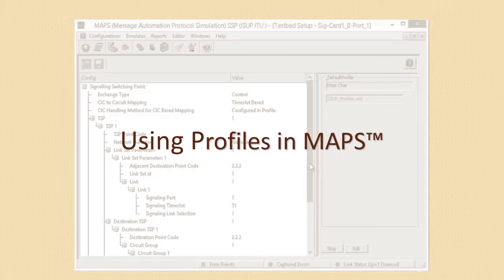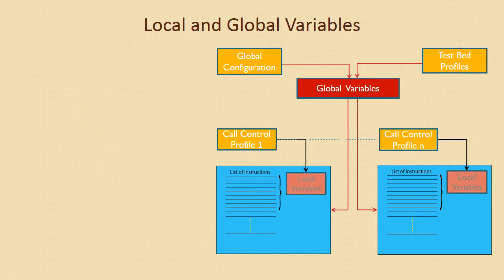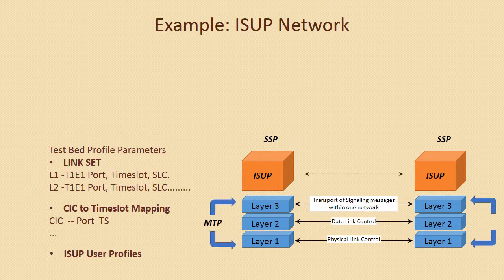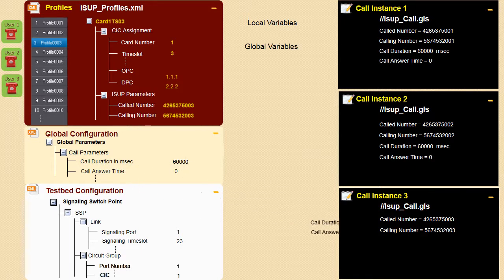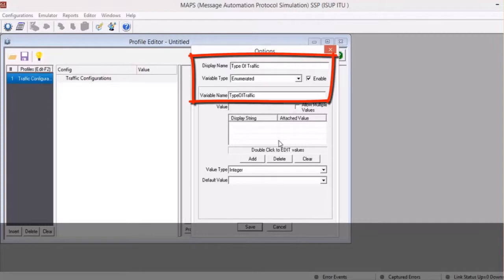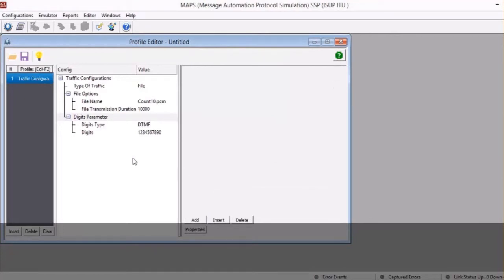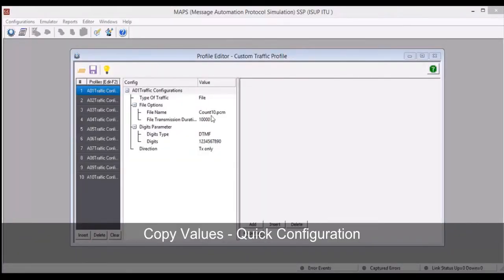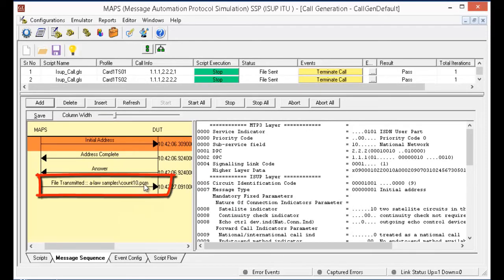MAPS™ - Using Profiles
Profiles are used to provide the user configured values to the fields in the Messages (i.e., Message Template in MAPS™ SIP I) through variables which are going to change during the course of a call. An XML file defines a set of multiple profiles with varying parameter values that allow users to configure call instances in call generation and to receive calls.